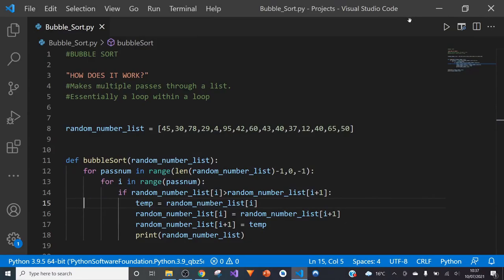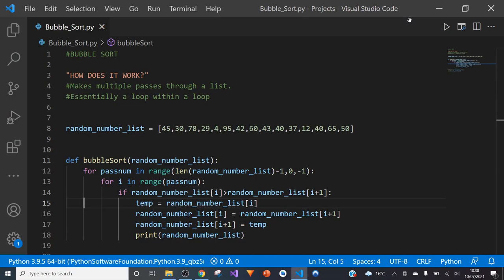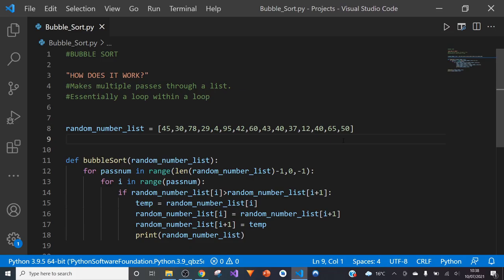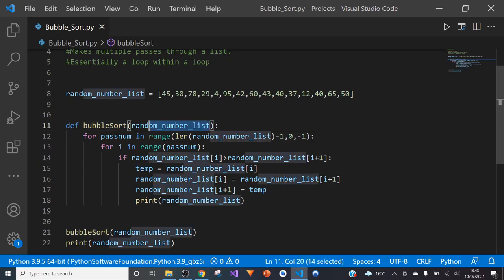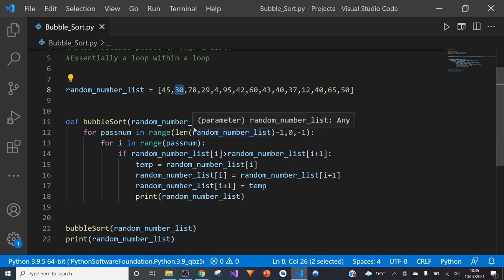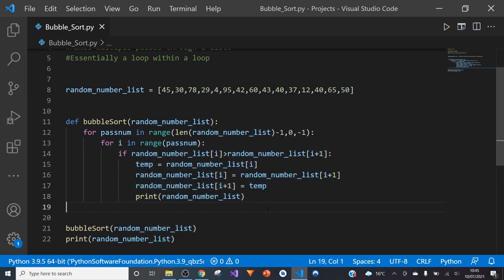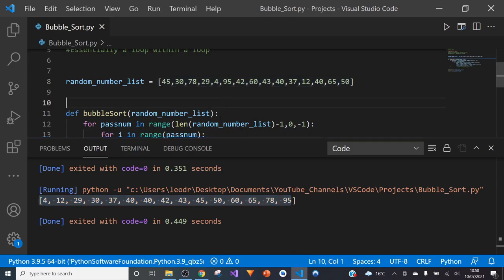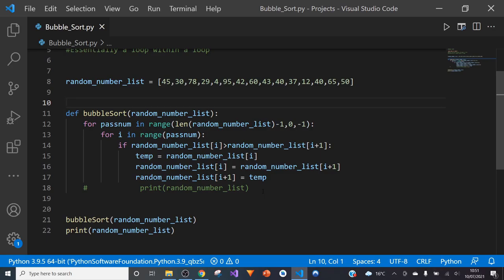How does Bubble Sort work in Python l Python Algorithms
In this tutorial I will be showing you how to conduct your very own internet speed test using Python. This tutorial provides a step-by-step walk-through made to help you increase your knowledge and understanding of Python.

Order of Video:
00:00 - 00:52 = Introduction and Explanation
00:52 - 10:30 = Writing the Code
10:30 - END = Conclusion